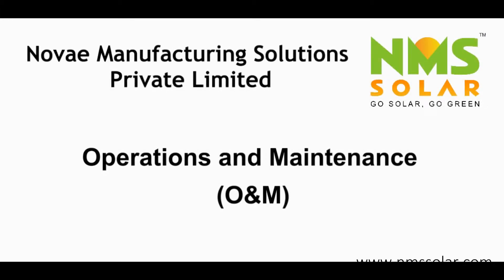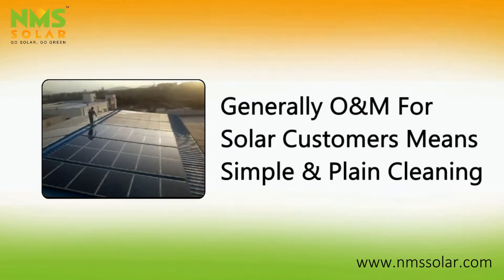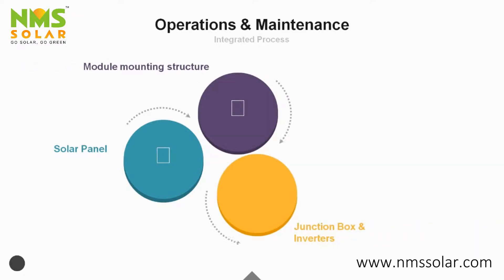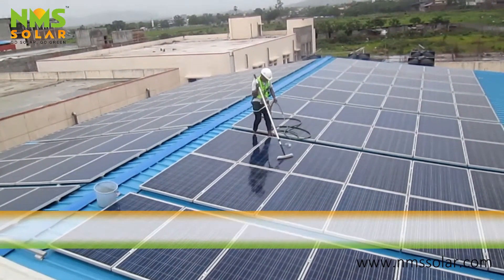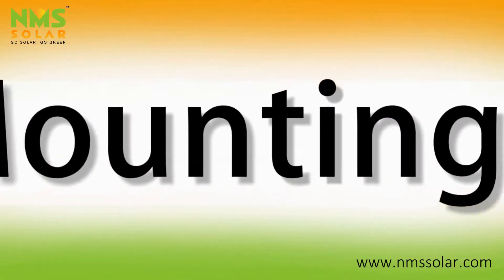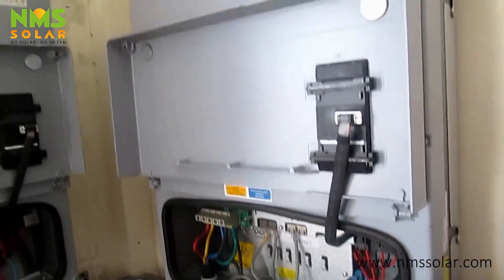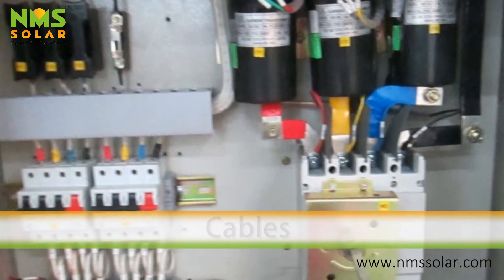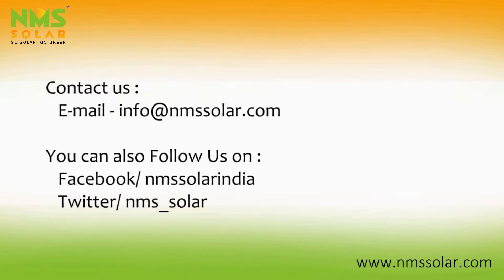Operational & Maintenance NMS Solar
Operational  & Maintenance of Solar by  NMS Solar